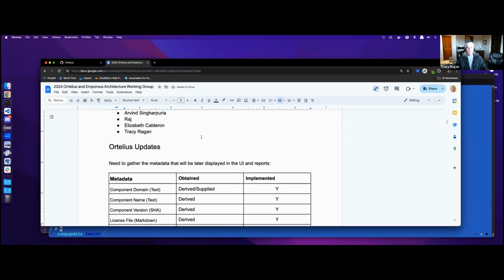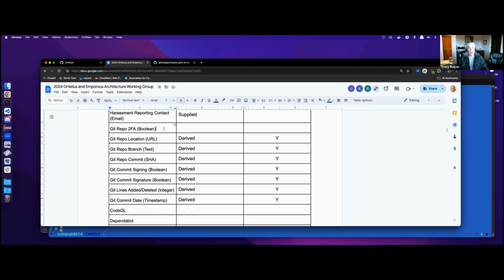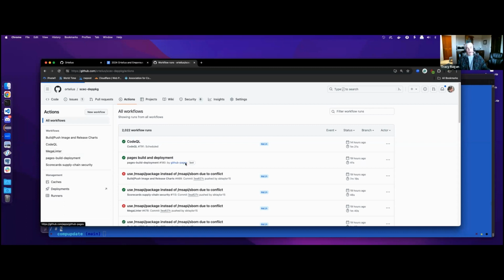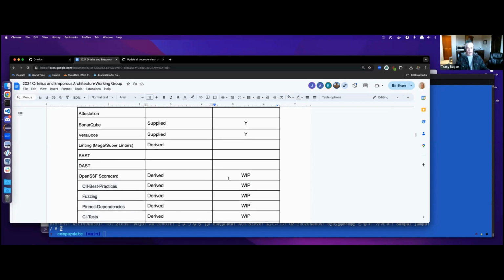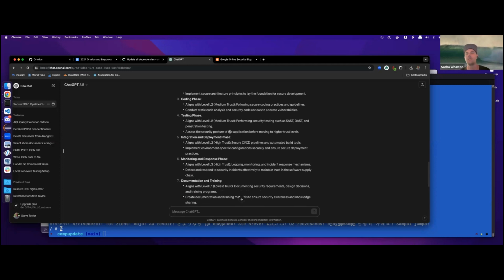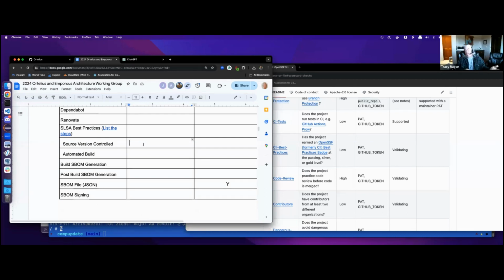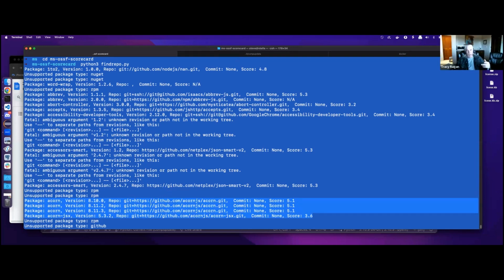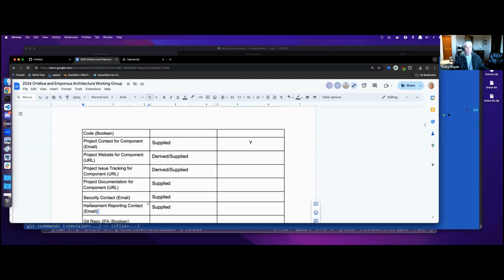March 21 - Ortelius Architecture Meeting